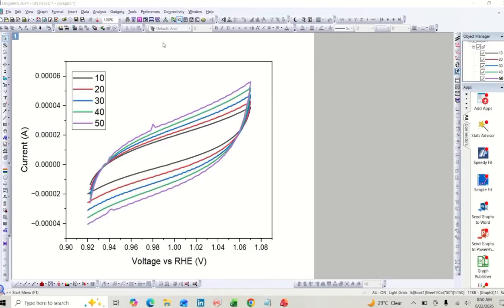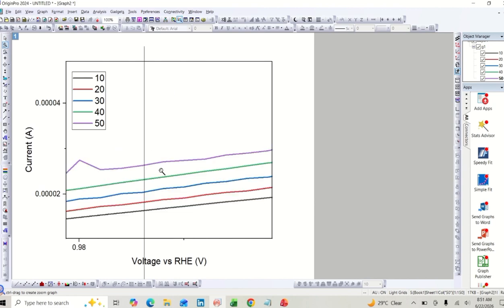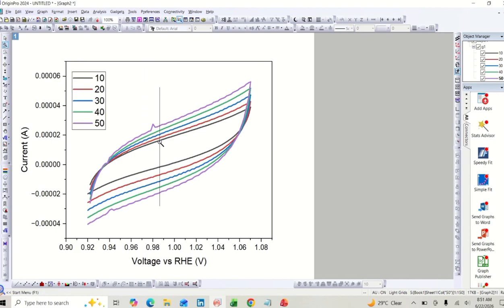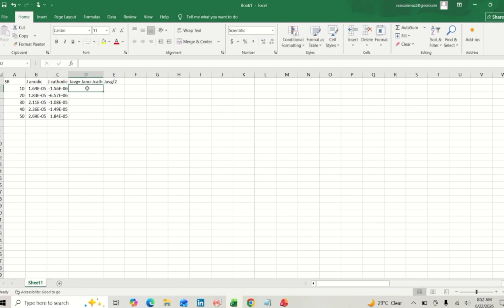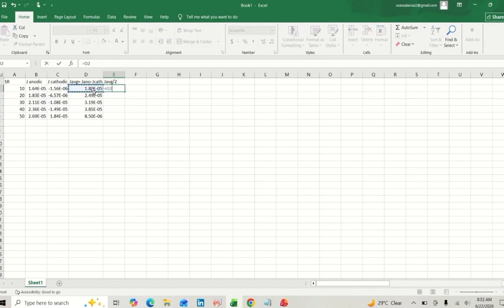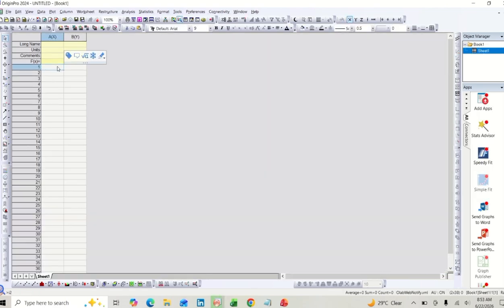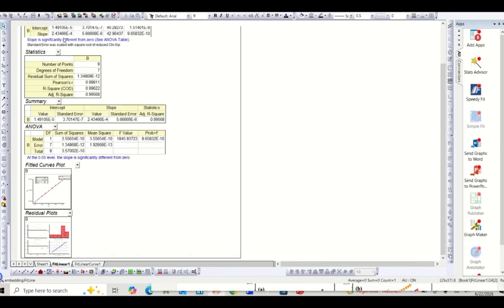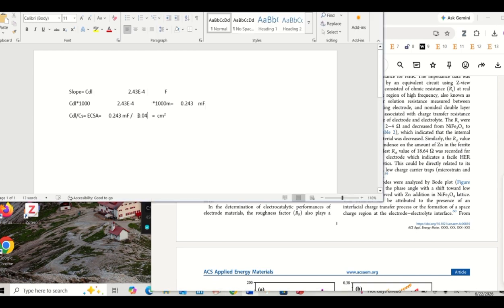Cdl and ECSA calculation from CV | step by step | complete guide | Electrochemistry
🔬 Learn how to calculate Double Layer Capacitance (CDL) and Electrochemical Active Surface Area (ECSA) from Cyclic Voltammetry data using OriginPro in this detailed step-by-step tutorial.*

This is 'Part 2'of our CV analysis series. In Part 1, we plotted CV curves from raw data. Now, I’ll show you the complete workflow for extracting CDL from non-faradaic CV regions and converting it to ECSA — a critical parameter for electrocatalyst evaluation in HER, OER, water splitting, batteries, and fuel cells.

In This Video:
✅ Import CV data at different scan rates into Origin
✅ Identify non-faradaic potential region from CV curves
✅ Extract current values for CDL calculation
✅ Plot current vs scan rate and find CDL from slope
✅ Calculate ECSA using standard specific capacitance (Cs)
✅ Tips for selecting the correct potential window
✅ Common mistakes to avoid in CDL/ECSA analysis

Who Should Watch?
✔ Undergraduate & Graduate Students
✔ Research Scholars in Electrochemistry
✔ Materials Scientists & Chemical Engineers
✔ Battery & Fuel Cell Researchers
✔ Anyone working on HER/OER/Water Splitting